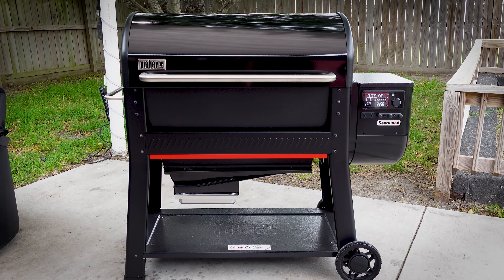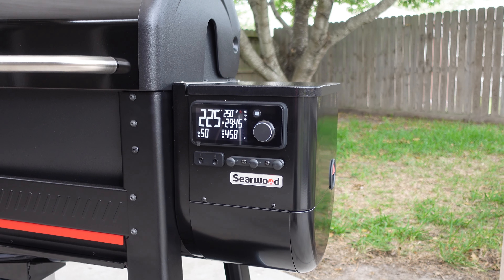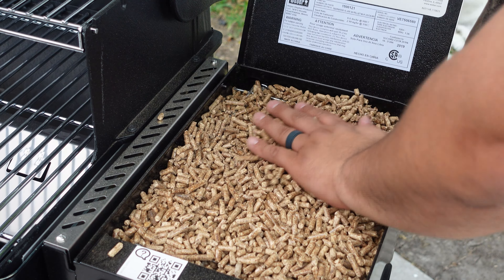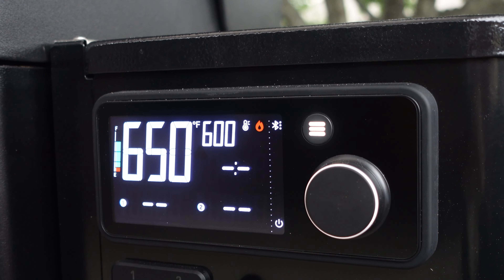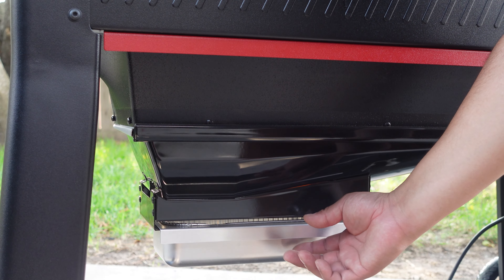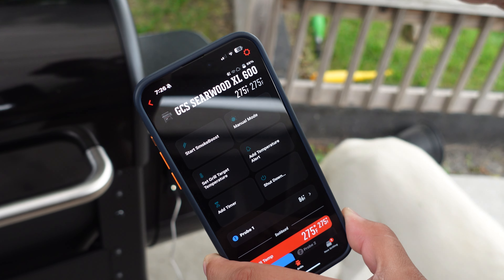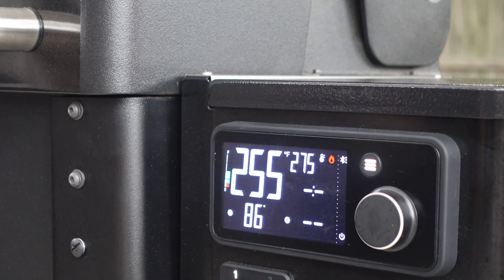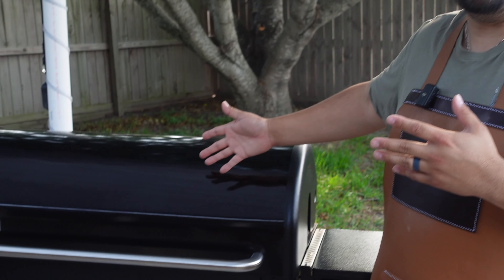NEW! Weber Searwood XL 600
Introducing the brand NEW Weber Searwood XL 600! Today, we're exploring all the features this pellet grill has to offer.

Let's get Social!